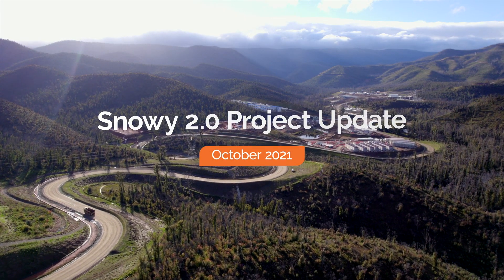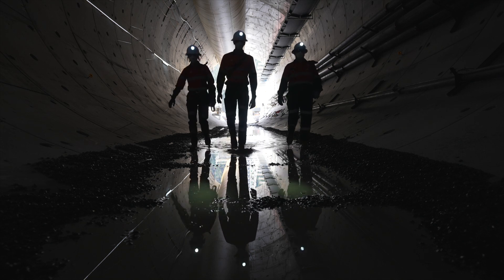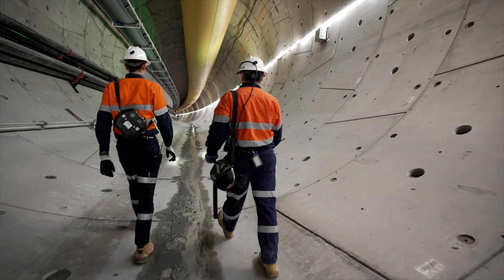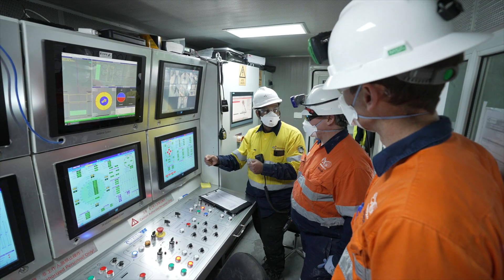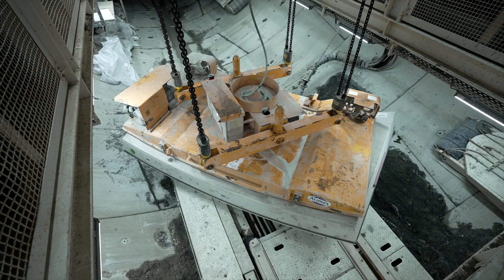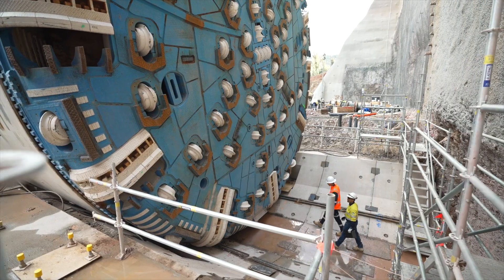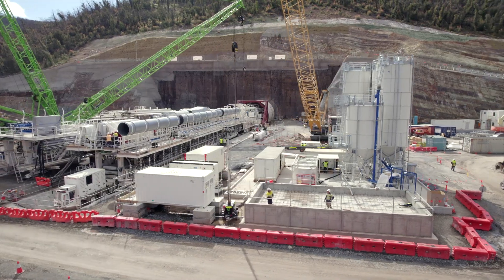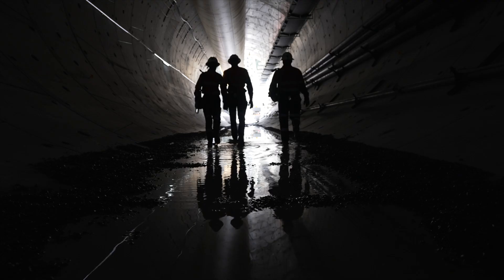Snowy 2.0 Project Update October 2021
Head underground with Snowy 2.0 - a major pumped hydro expansion of the mighty Snowy Scheme and Australia's largest committed renewable energy project.
Our growing generation portfolio will underpin thousands of megawatts of renewables and will continue to keep the lights on for generations to come.
This month join our team aboard the Lady Eileen Hudson tunnel boring machine as it excavates the main access tunnel. We're in the final stages of assembling our second TBM, Kirsten, while the main camp is progressing well.